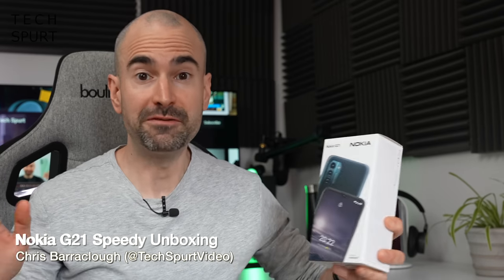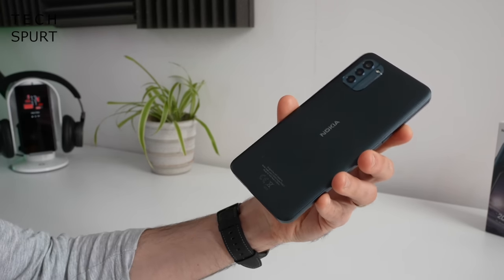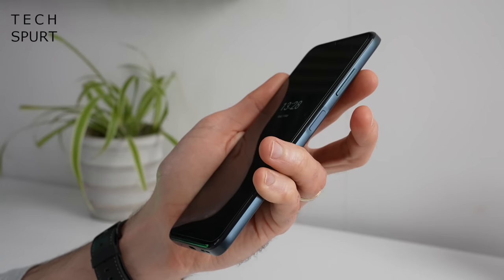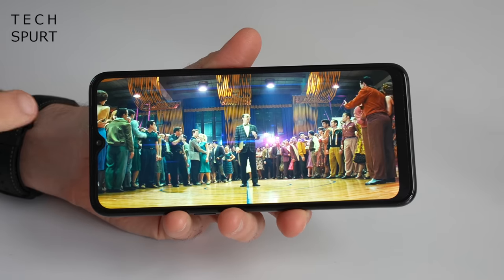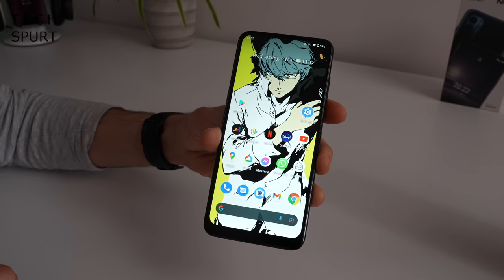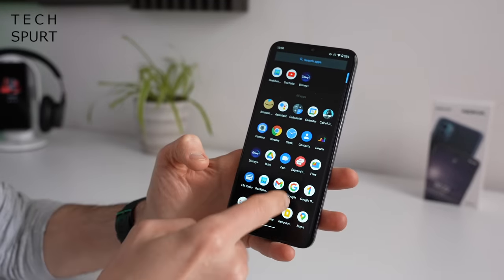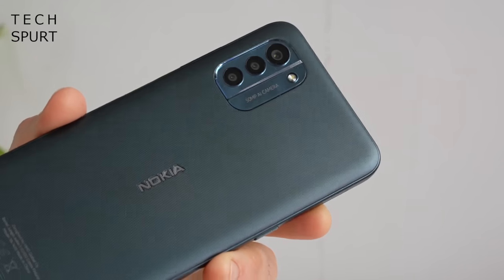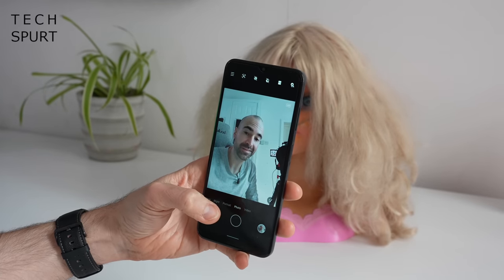Nokia G21 Speedy Unboxing | Full Tour On A Time Limit!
Unboxing the Nokia G21 budget smartphone with a full tour, including camera tests, gaming on Call of Duty Mobile, specs and more - all shot in just an hour!

You can buy the Nokia G21 in the UK for the affordable price of just £150 right now, so it's a rival to the Moto G22, Poco M4 Pro etc. Check out my reviews of the best budget phones under £200 in 2022 for more ideas!

This smartphone's strengths include long battery life courtesy of the 5000mAh battery and energy efficient setup. You have a stock Android One vibe, with guaranteed updates - although it's still on Android 11. The Nokia G21 also offers expandable storage and a headphone jack.

On the flip side you have a basic HD+ IPS display, mono speaker, a simple camera which struggles to focus in ambient light, and limited performance. If you're after a gaming machine I'd definitely say look elsewhere.

So that's my Nokia G21 impressions, but what do you reckon? A worthy smartphone at this budget price, or forget it and go for the Poco or Moto instead?

Nokia G21 Unboxing Chapters:
0:00 - Why do I do this to myself
0:48 - What's in the box?
1:26 - Design
2:20 - Software & features
4:33 - Display & audio
6:58 - Performance & gaming test
8:25 - Battery
9:10 - Cameras
10:53 - Byyyeeeee